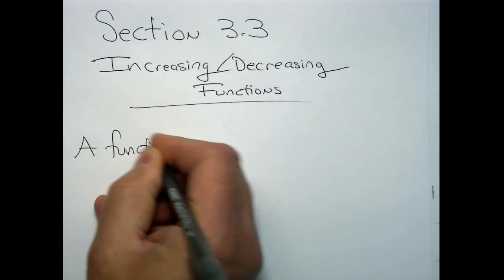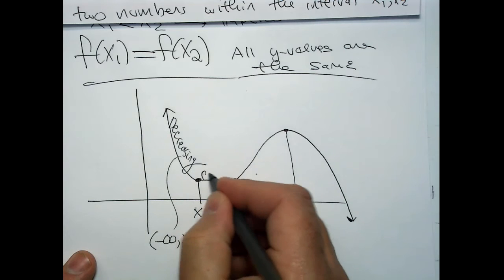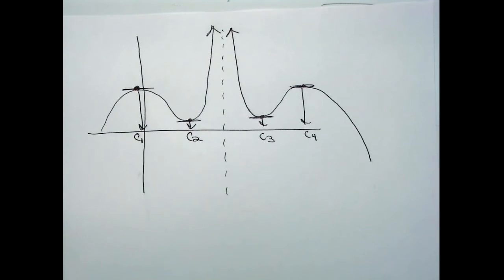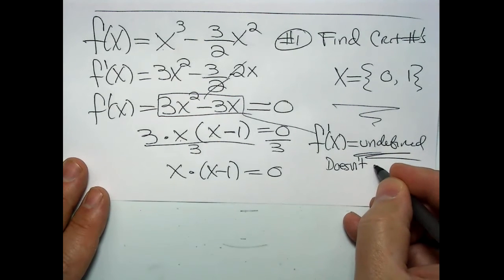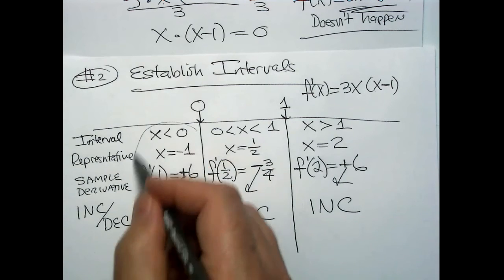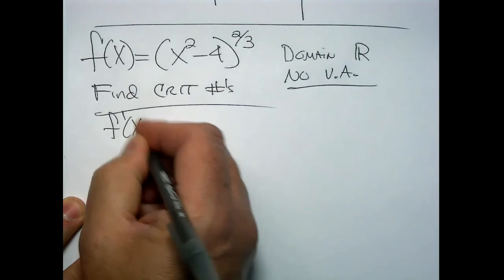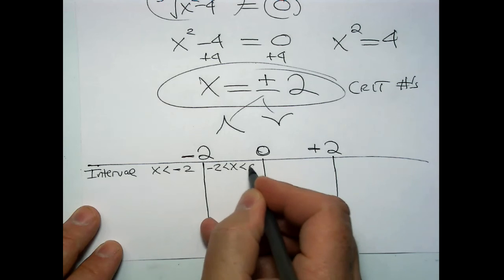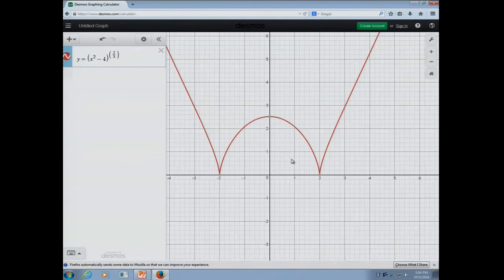Calculus I: Section 3.3 - Increasing/Decreasing Functions